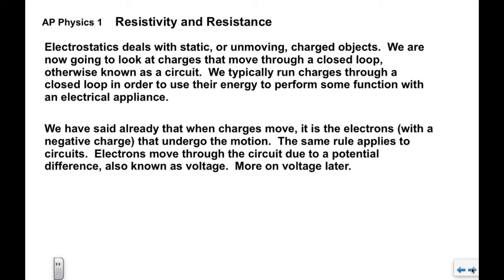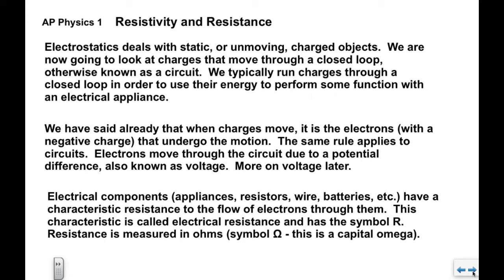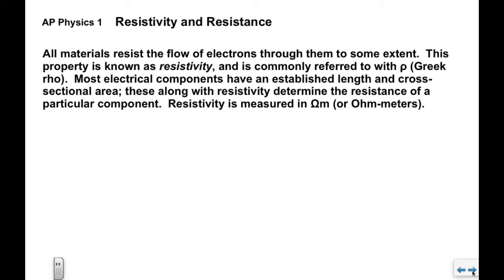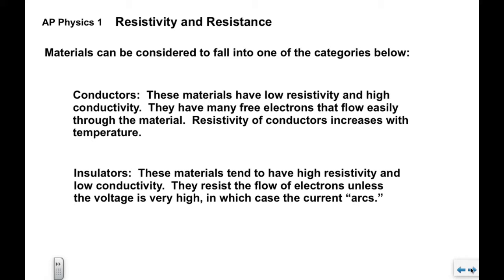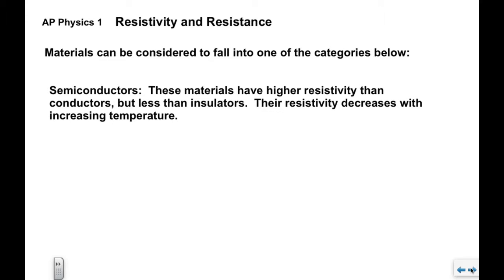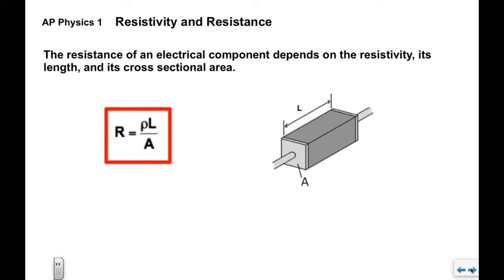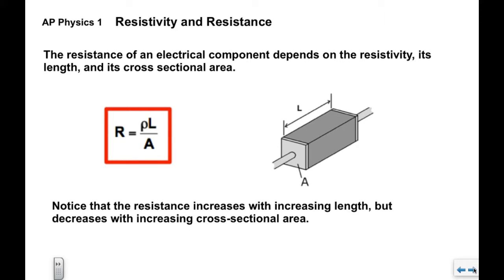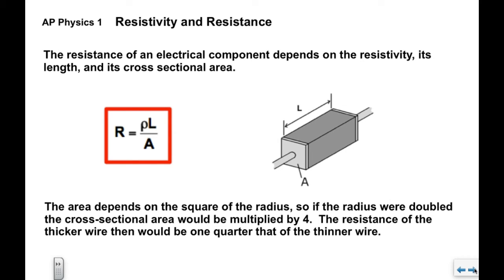AP Physics 1 9C Electricity Resistivity and Resistance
Electrical resistivity and resistance